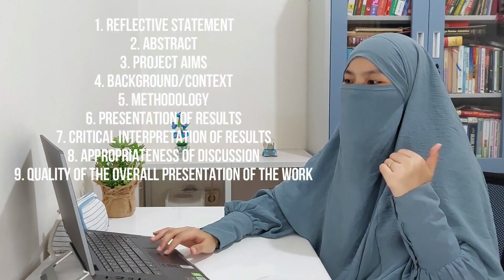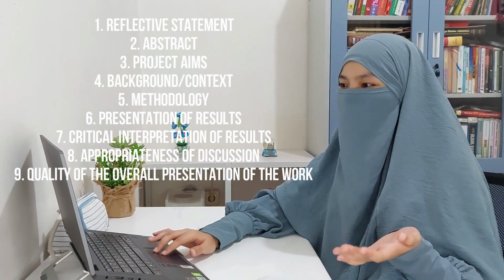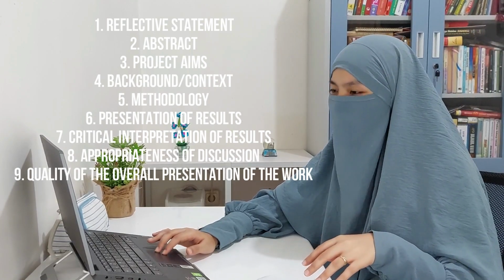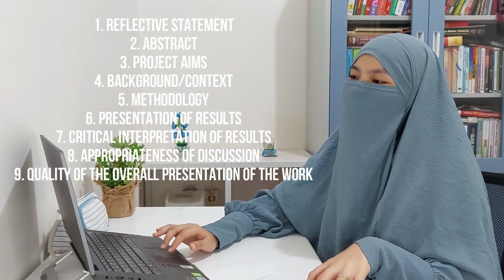5 TIPS FOR WRITING A DISSERTATION | MY PERSONAL EXPERIENCE | IMPERIAL COLLEGE LONDON PG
Hello everyone~
My name is Sri Ridha Hasanah. I just finished my master's degree at Imperial College London. I did MSc in Epidemiology.

Here are a few tips to write your dissertation based on my personal experience. Hope you find it helpful.